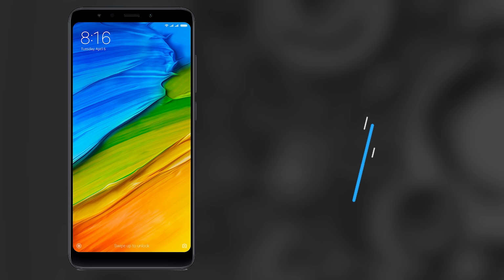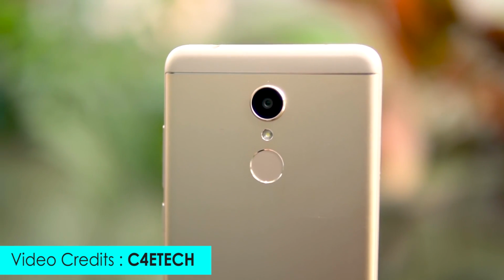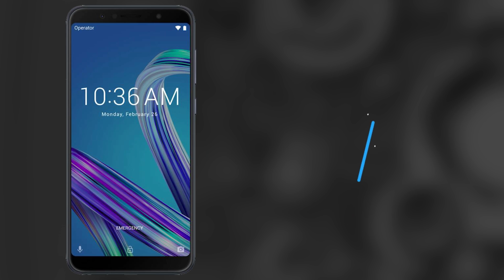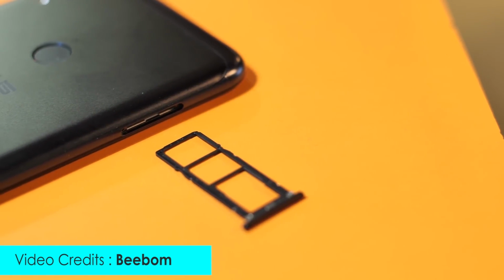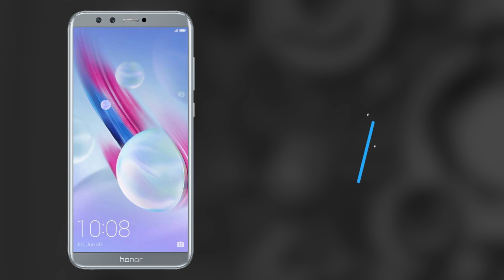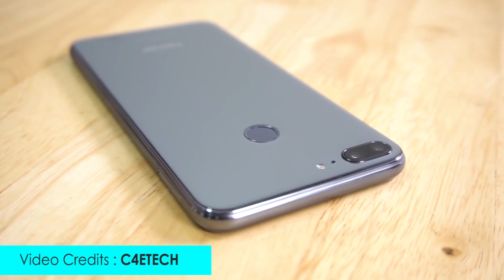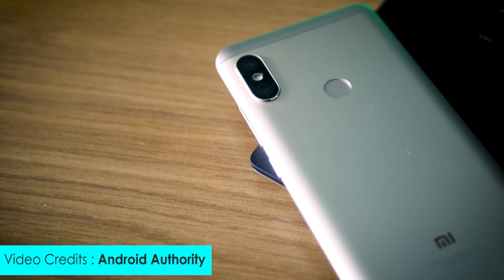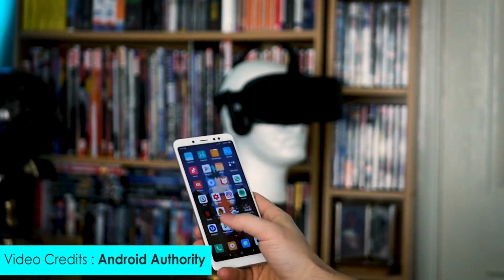Top 5 Best Smartphones Under Rs.15,000 (Mid 2018) !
These are powerful smartphones and offer great value. From the gamers to the battery drainers everyone has a smartphone which will suit their needs.

Video Credits :
C4eTech
Android Authority
Beebom
Instrumental produced by Chuki.
For best deals and offers on Laptops and tablets, visit GearBest